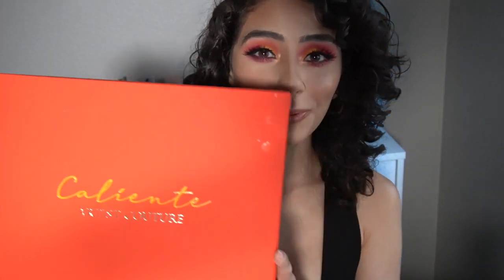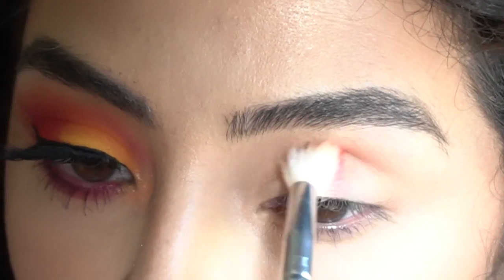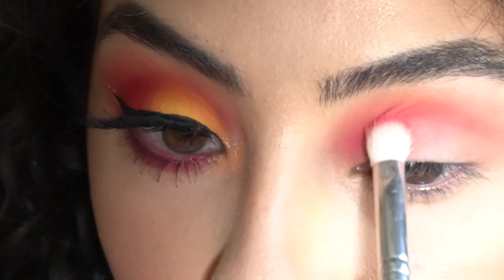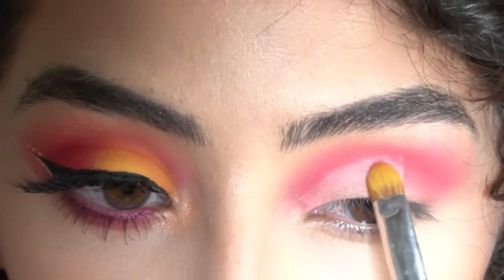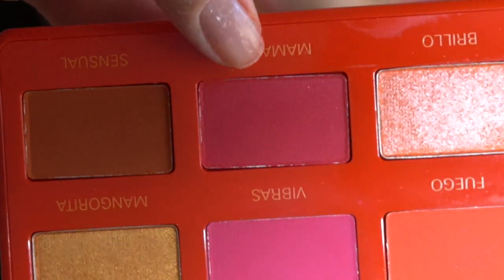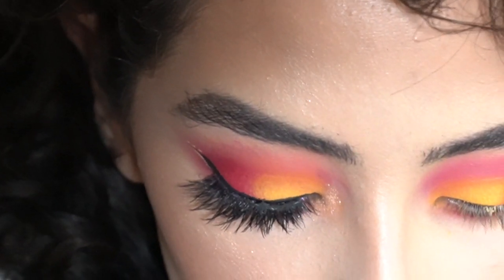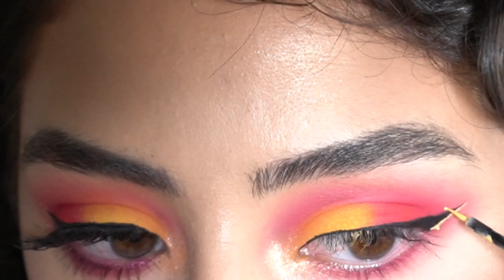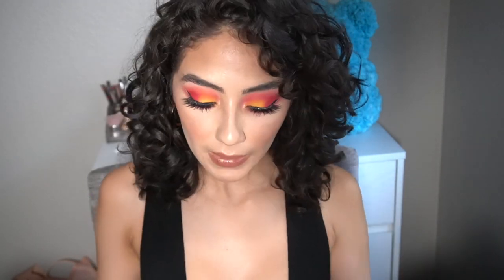NEW! Artist Couture Caliente Palette+ first impressions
This video is about NEW! Artist Couture Caliente Palette+ first impressions

Hey Guys! So I just recently got my new palette that I ordered from Artist Couture AKA Mac Daddy and its his new Caliente Palette. I wanted to created something bold and fun for you guys, so I hope you all enjoy!
xoxo Steph

Products mentioned
Artist Couture Caliente Palette
Artist Couture lip gloss in the shade le freak
Artist Couture highlighter in the shade illuminati
Maybelline mascara
House of Lashes in the style iconic lite

music isn't owned by me